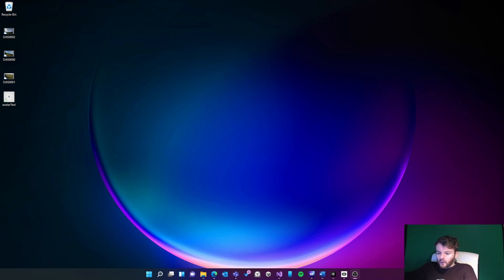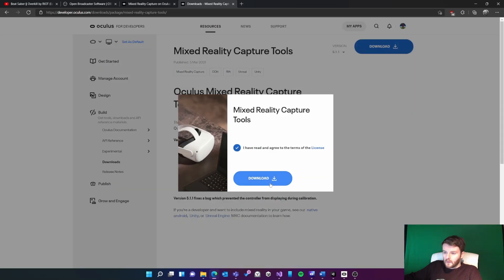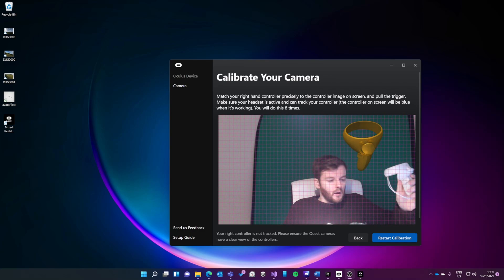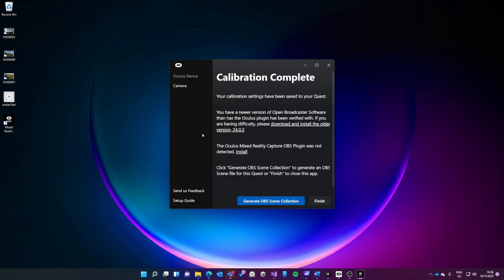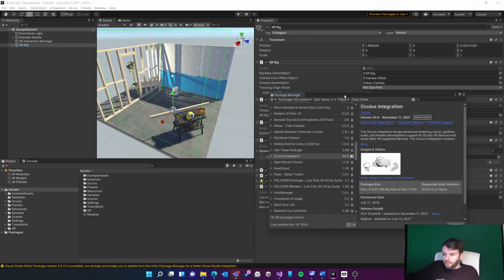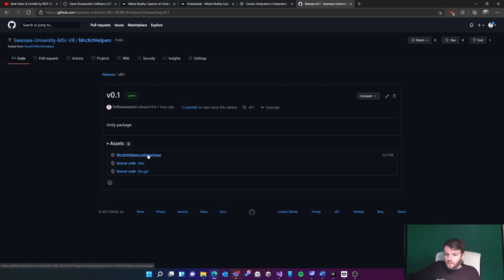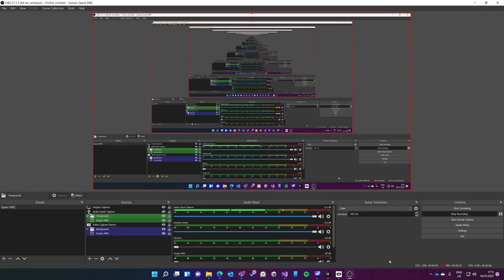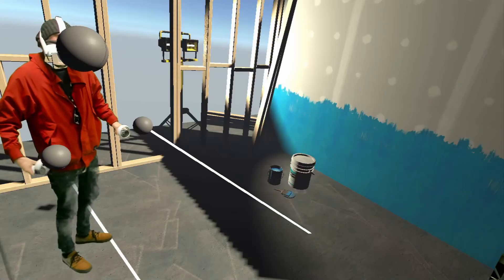How to use Mixed Reality Capture on Oculus Quest 2 using Unity XR Interaction Toolkit